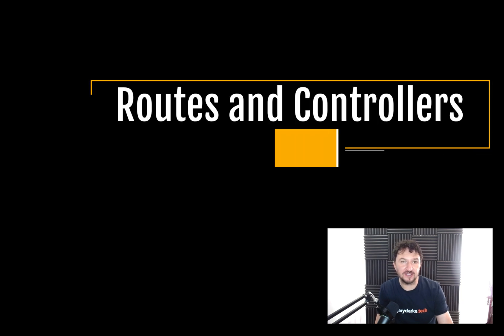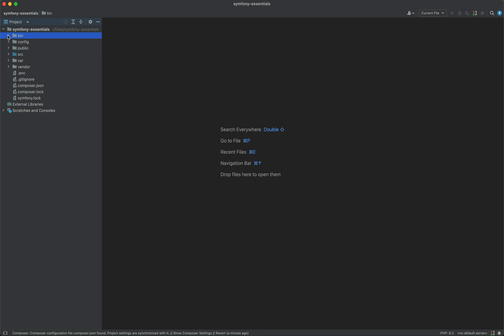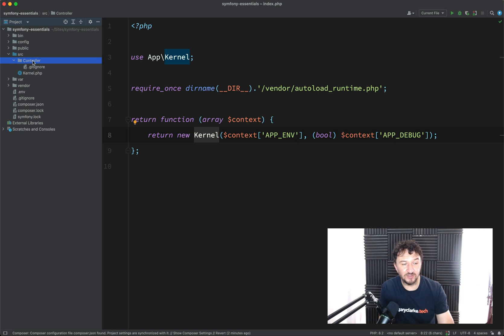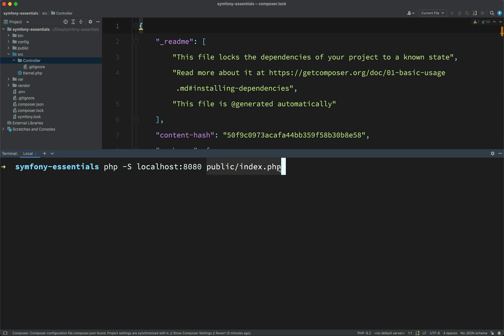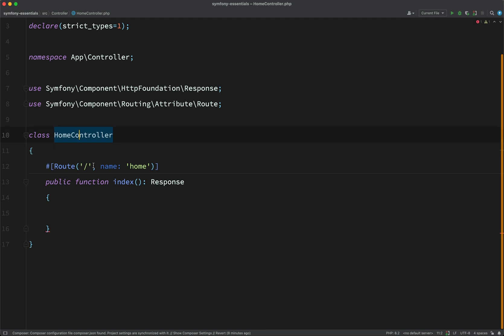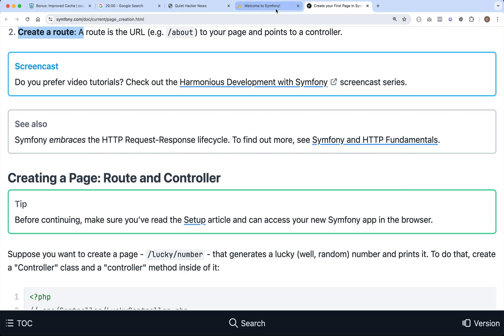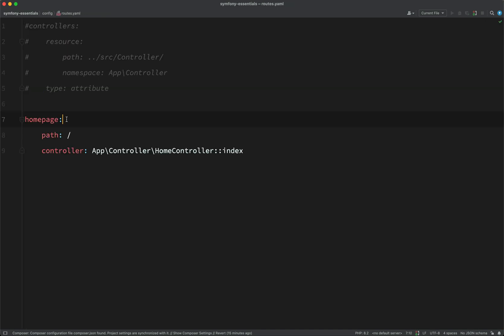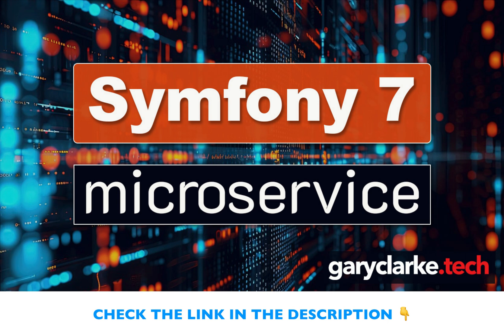Symfony Essentials: Routes and Controllers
Welcome to the first episode of the Symfony Essentials series! In this video, we'll kick things off by creating a new Symfony project and diving into the basics of routes and controllers—two fundamental components of the Symfony framework.

Here are the repos if you want to download and follow along